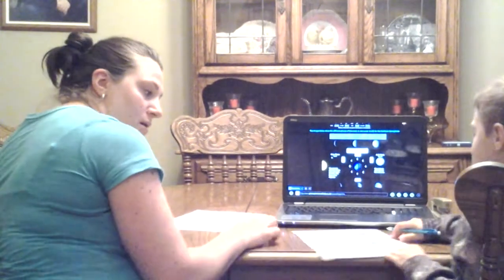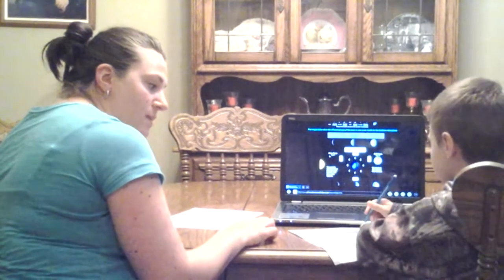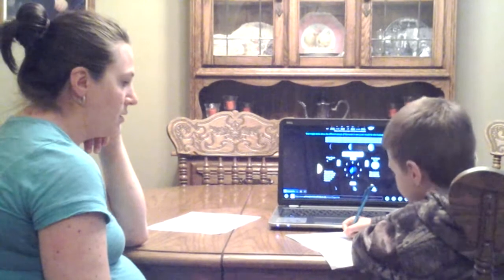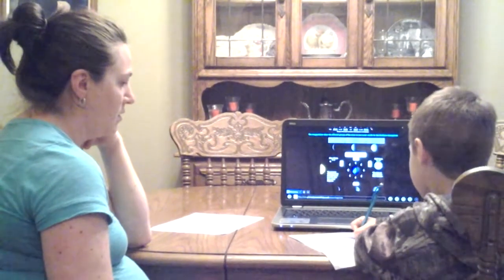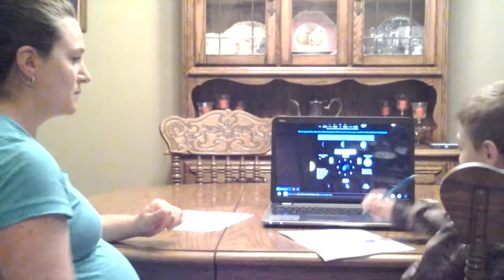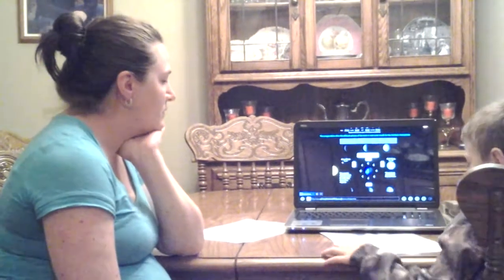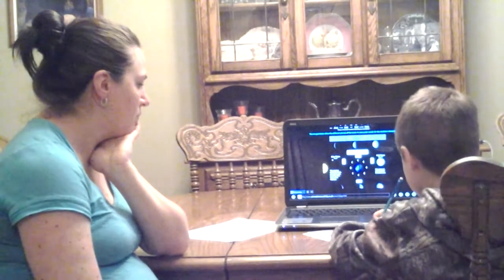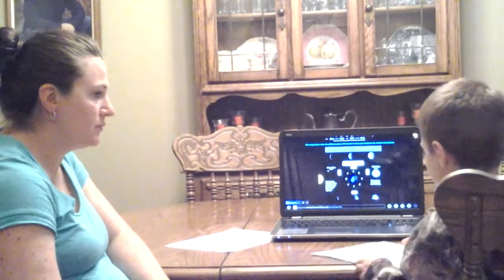Lunar Phases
Lesson video 1: lunar phases (6th grade science)